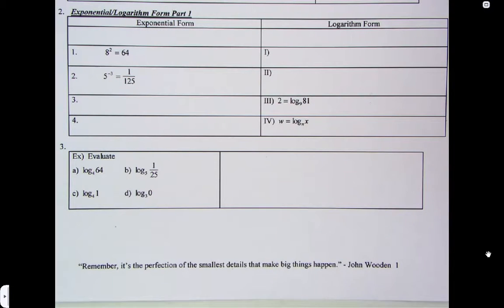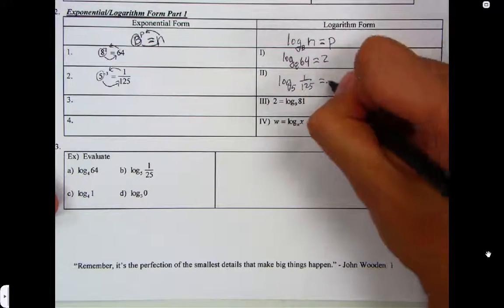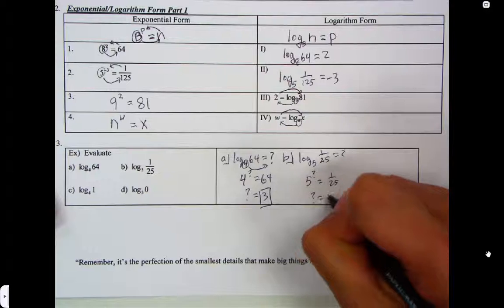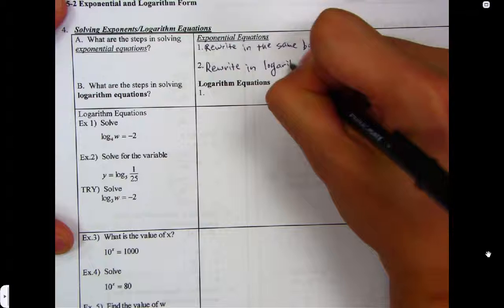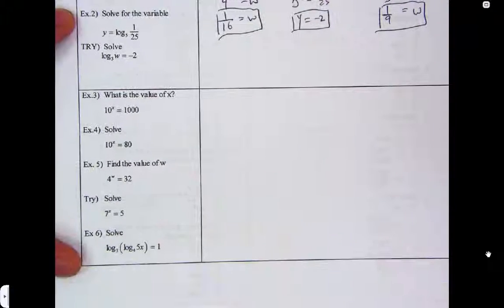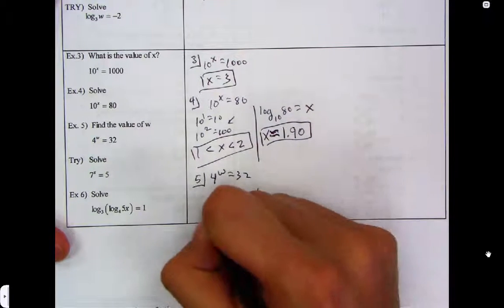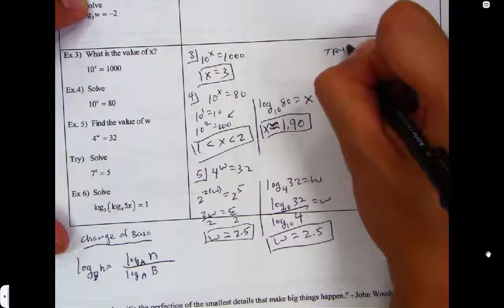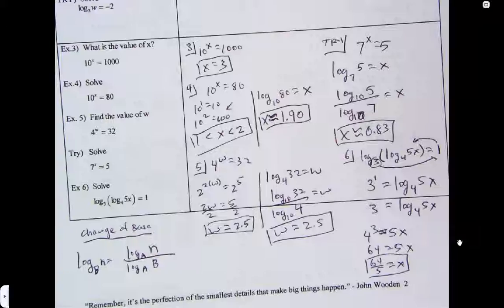Notes 5-2 Exponential and Logarithm Form.mp4